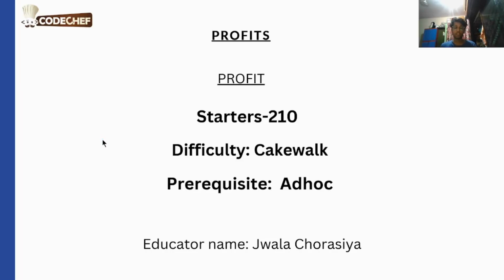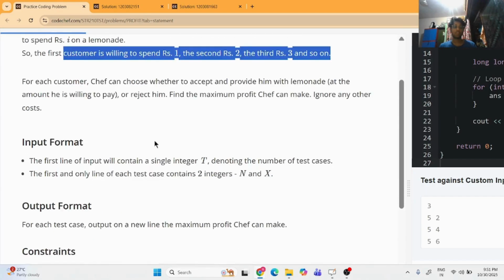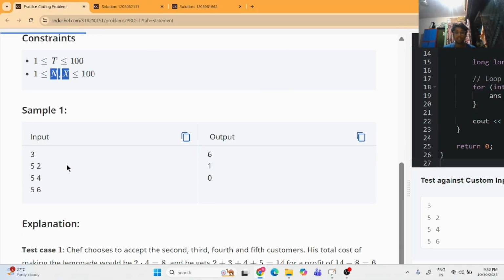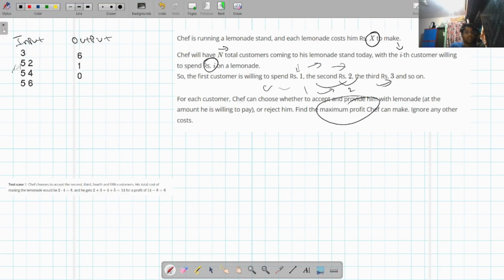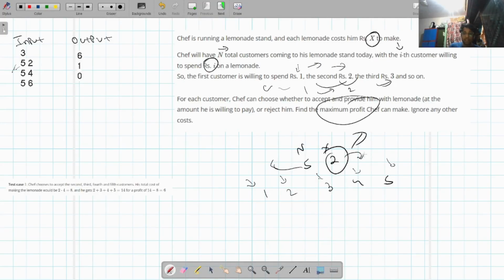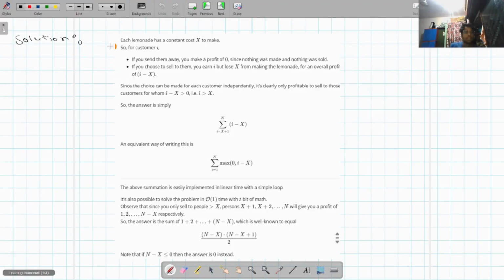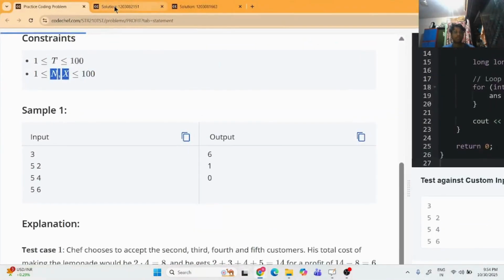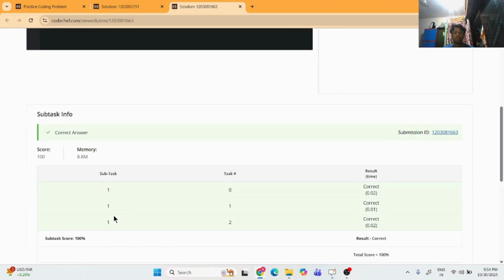Profits | PROFIT | Starter 210 | CodeChef Official Solution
Compute maximum profit possible under market constraints using greedy or direct calculation. A straightforward profit-based reasoning problem from Starter 210.”